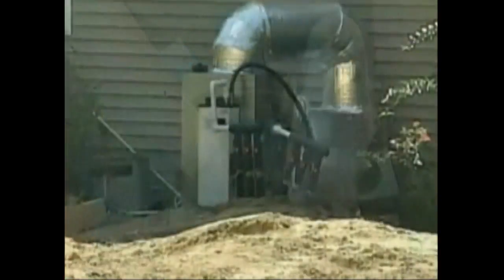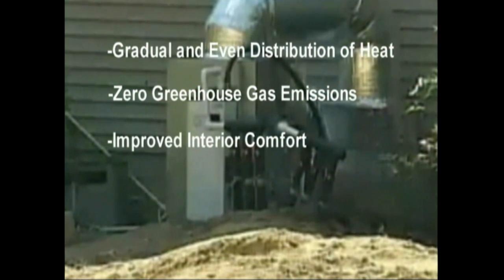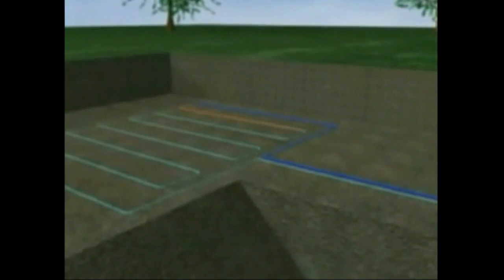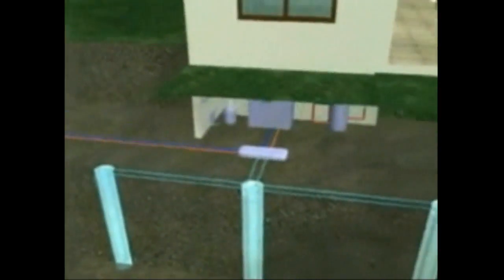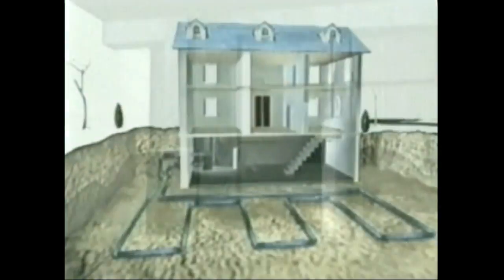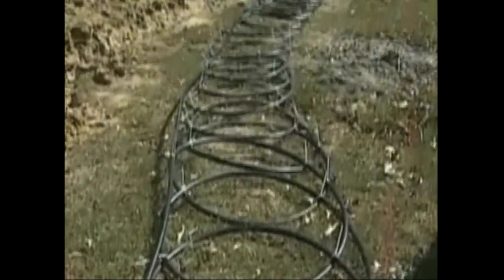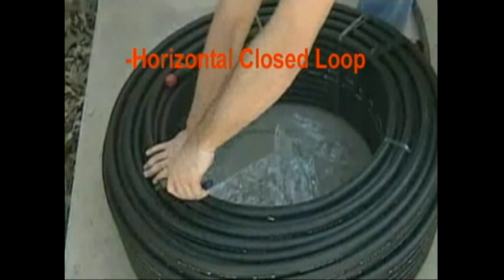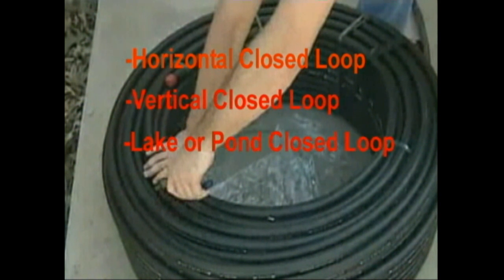Geothermal Heating and Cooling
Welcome to Ingram's Water and Air Equipment! We will introduce you to geothermal systems and technology, with which you could enjoy the natural warmness of the earth for your home heating and cooling purposes, and do so very economically. Geothermal heat pumps are environmentally friendly, using the earth's even temperature and renewable energy as the source for controlling heating and air conditioning.

Unlike a conventional system, geothermal pump systems mainly utilize the earth's warmth for heating and cooling your home. One of the prime benefits associated with its usage is that it helps to lower energy consumption and reduce costs by up to 50%. An added benefit to a geothermal system is that there is no need for separate equipment in order to cool your home. Prolonged operating intervals, gradual and even distribution of heat, zero greenhouse gas emissions, and improved interior comfort are the other significant benefits of using geothermal systems.

Let us see how a geothermal system works! The system extracts heat from the ground during winter and puts it back into the ground during summer.
For the functioning of all types of geothermal systems, three major components are necessary: ground loop, a heat pump furnace unit, and a distribution system.

The ground loop system involves a chain of high density polyethylene pipes, all of which are buried in the home's yard, and its primary function is to collect heat from soil underneath the frost line. Depending upon your home and yard's size, the ground system loop is available in four different configurations: horizontal closed loop, vertical closed loop, and lake or pond closed loop.

Open loop systems are the simplest. Used successfully for decades, ground water is drawn from an aquifer through one well, passes through the heat pump's heat exchanger, and is discharged to the same aquifer through a second well at a distance from the first. Generally, two to three gallons per minute per ton of capacity are necessary for effective heat exchange. Since the temperature of ground water is nearly constant throughout the year, open loops are a popular option in areas where they are permitted.

The heat extracted from the earth is then transferred to the heat furnace unit, which is located within your home. With the help of the distribution system, this heat reaches the interior of your home. When needed to cool your home, the system reverses, taking the heat out of the air in your home and distributing it through the loop system back into the ground.

Geothermal heat pump is a proven technology which evidence is its more than one million users from across the world that use it as a reliable, cost effective option for comfortable home cooling and heating purposes year-round.